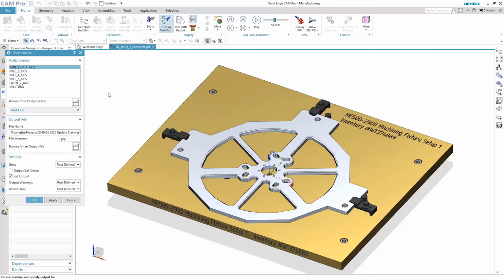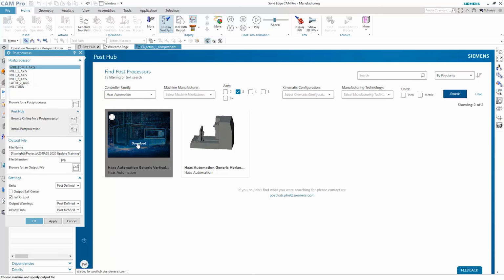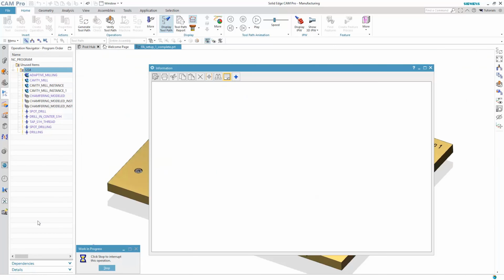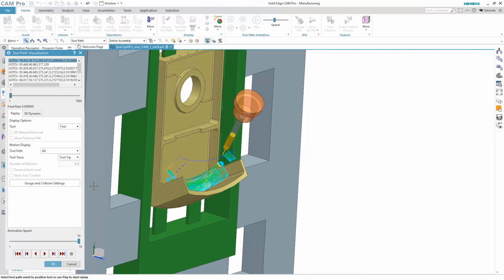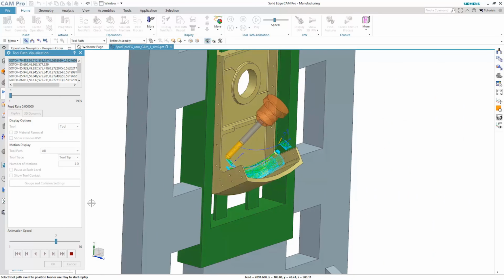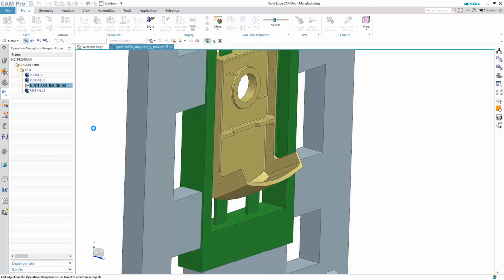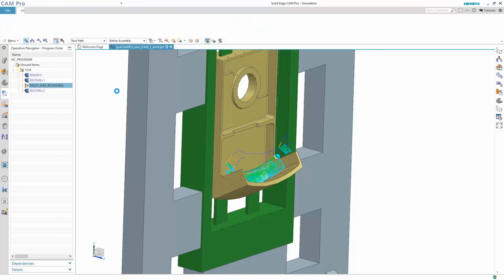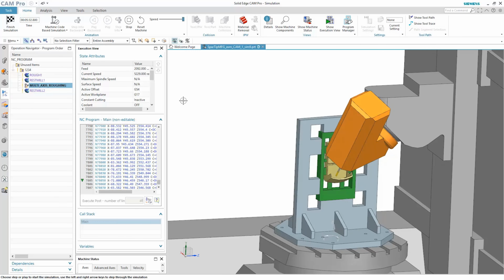Solid Edge 2021 CAM Pro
Speed up NC programming and maximize machine-floor investments with new enhancements in Solid Edge Manufacturing. With a new online, searchable postprocessor database and 5-Axis adaptive milling capability, Solid Edge CAM Pro 2021 delivers world-class technology and value for maximum productivity.